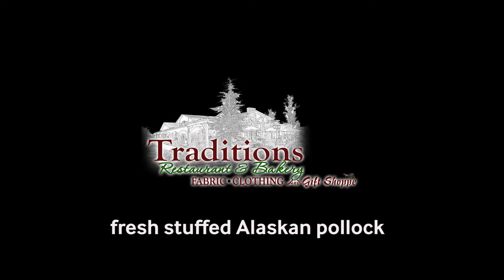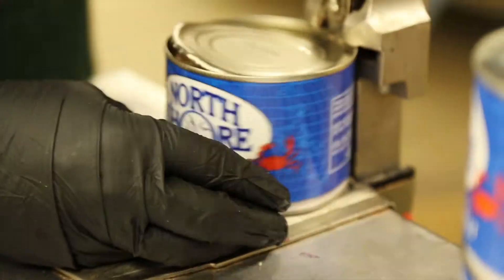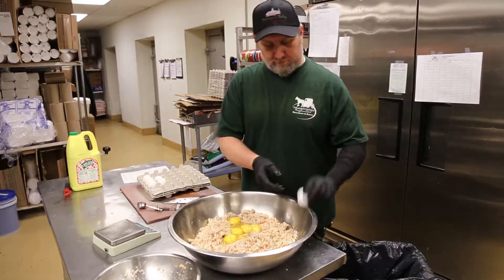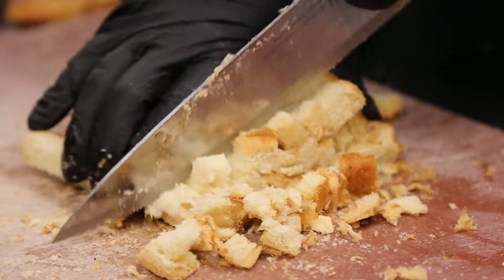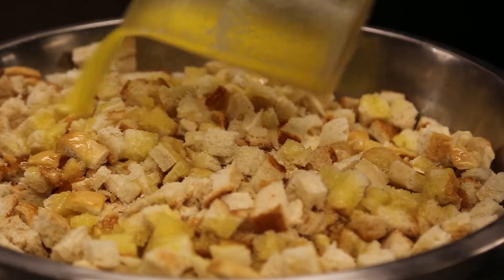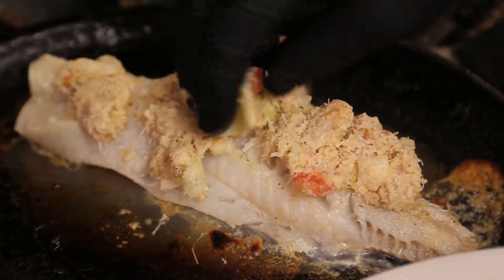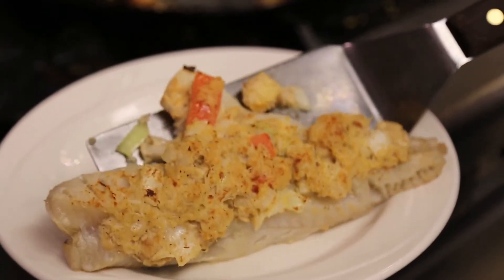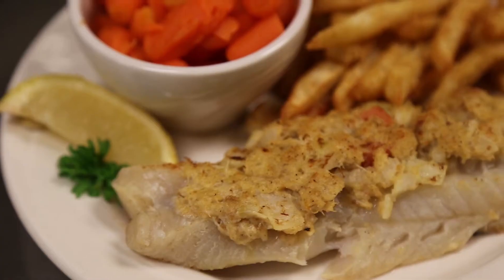Fresh Crab Stuffed Alaskan Pollock | Traditions Restaurant & Bakery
The weekend is here, and with it comes another weekend special at Traditions! This time it's our fresh, never frozen Alaskan Pollock topped with our homemade crab stuffing. Available January 10-11.